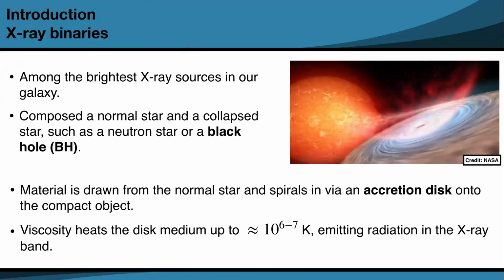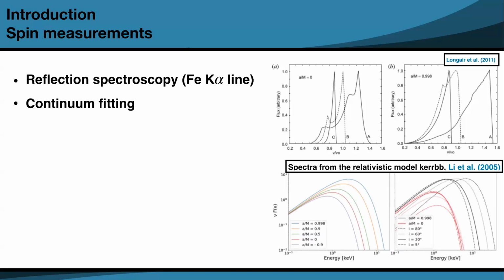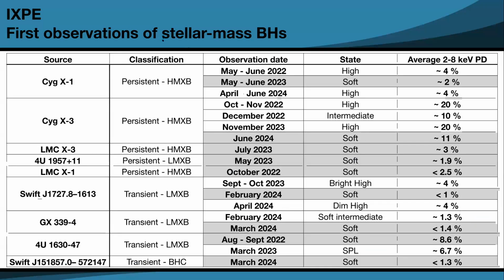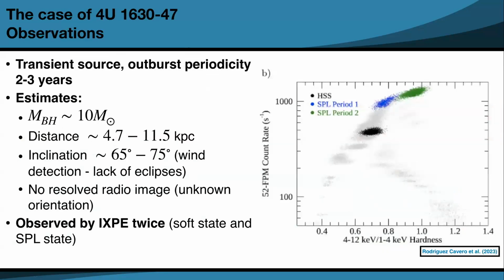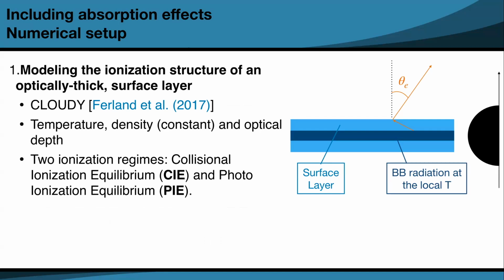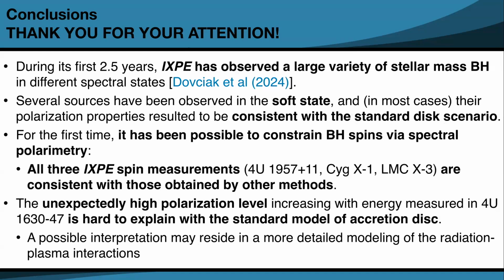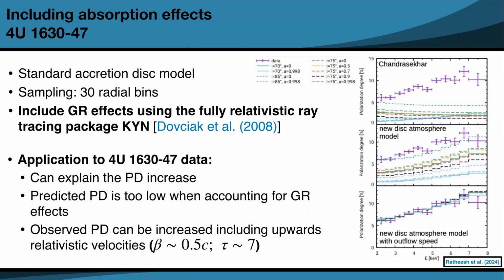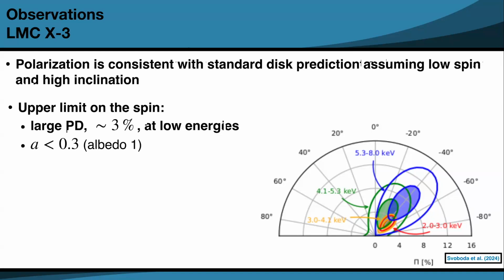Seminari IAPS: 27/11/2024 Lorenzo Marra